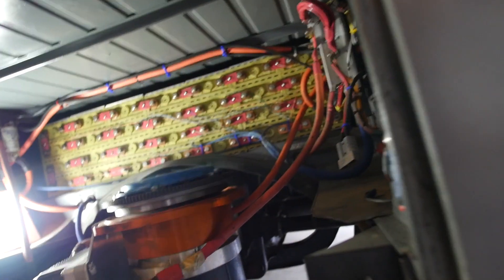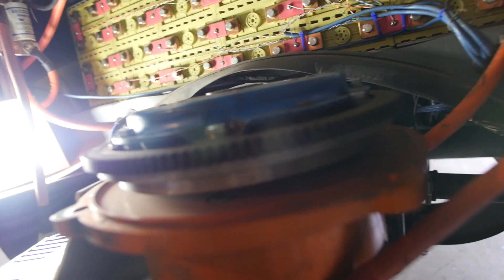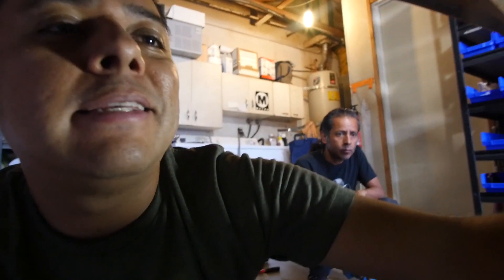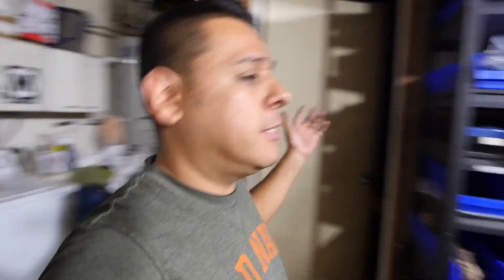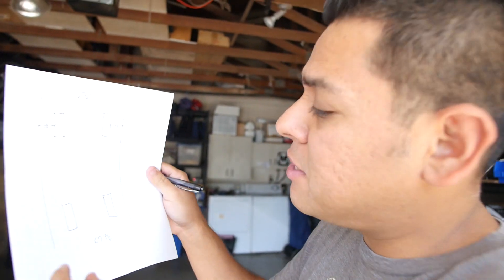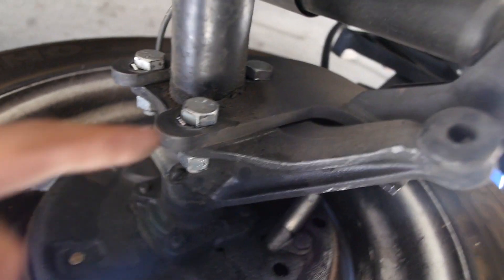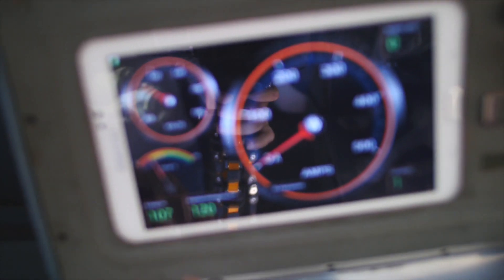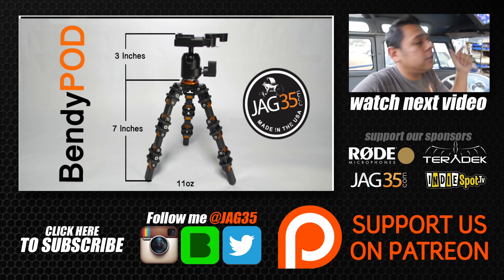Another Electric Samba Roadtrip - DIY VW EV - Vlog #176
For those wondering what products I used to convert my bus to electric,  here are the main parts: